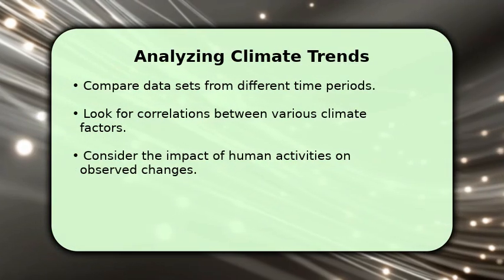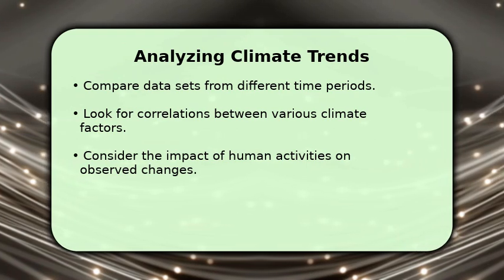How To Study Climate Data - Step By Step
We'll start by discussing the importance of climate data and how it's collected. Then, we'll dive into the different types of climate data, including temperature records, precipitation patterns, and sea level rise. Next, we'll explore how to analyze and visualize climate data using various tools and techniques. Finally, we'll discuss some real-world applications of climate data and how it's being used to inform policy decisions.